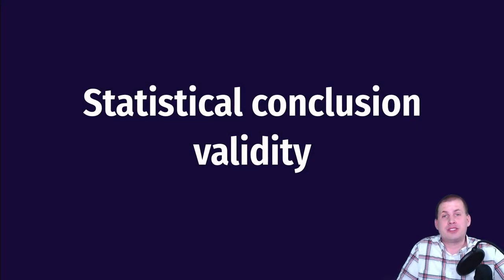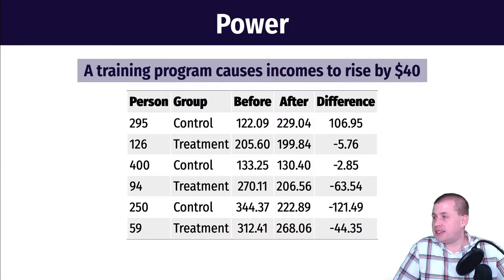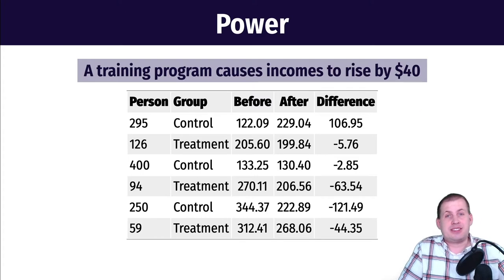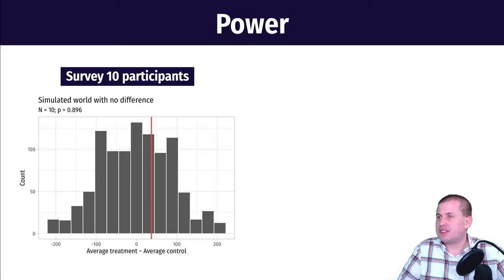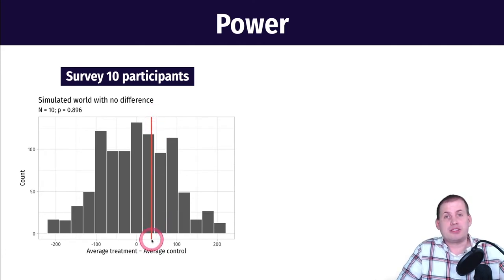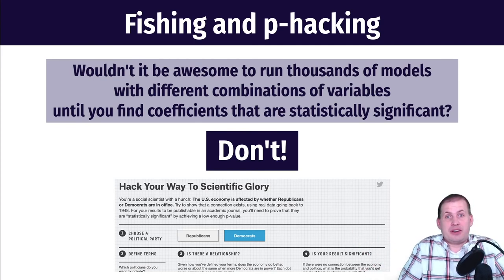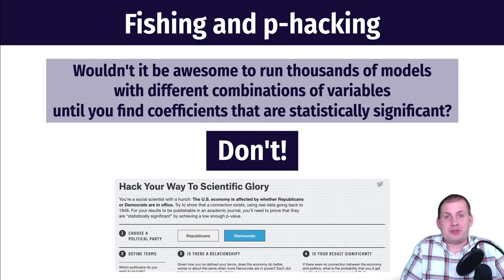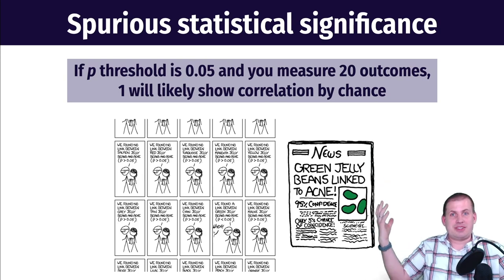PMAP 8521 • (6) Threats to validity: (2) Statistical conclusion validity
Discussion of threats to statistical conclusion validity